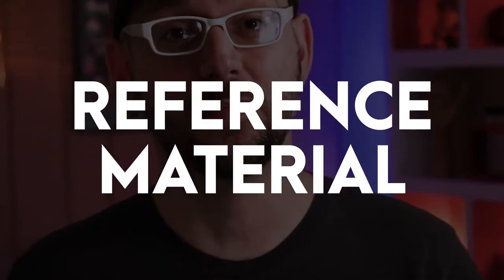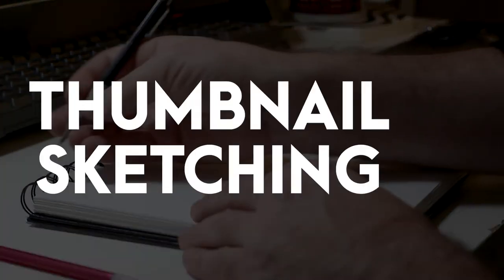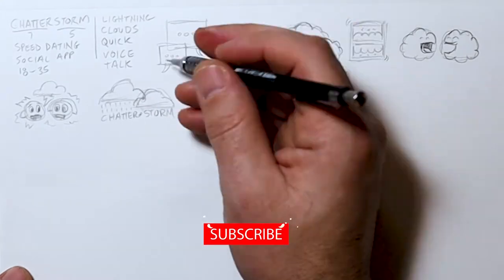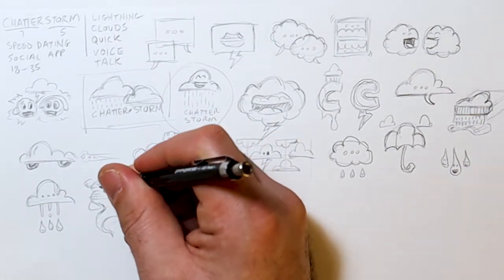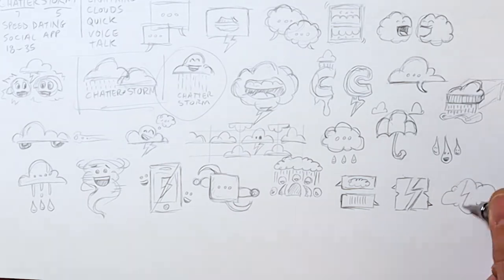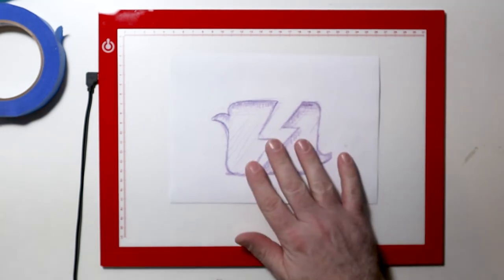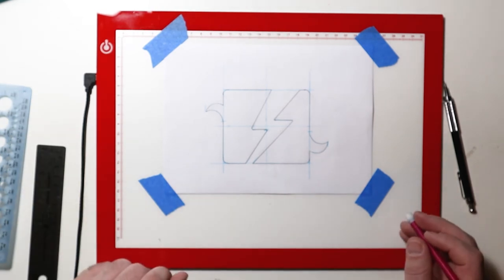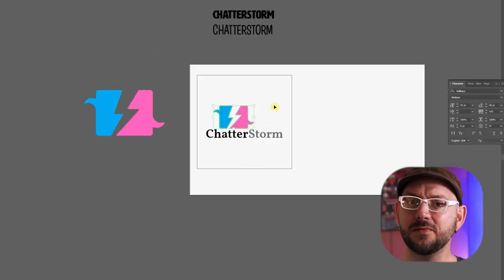How to Sketch a Logo Without a Drawing Tablet | Tutorial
Sketching is an essential step in the logo design process. In this tutorial, I give you the tips and tricks to sketch a logo without using a fancy drawing tablet. We start by referencing existing images, then sketch thumbnails the analog way, then revise the sketch with a light pad.

THE TOOLS I USE IN THIS VIDEO:
Light Pad
Sketch Book
Mechanical Pencil
Painters Tape
6" Steel Ruler
Circle Stencil